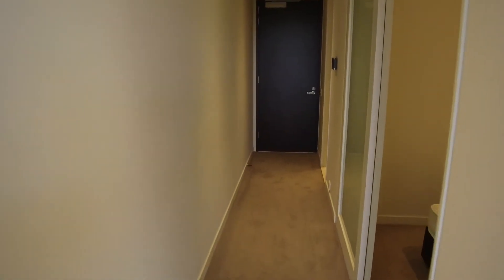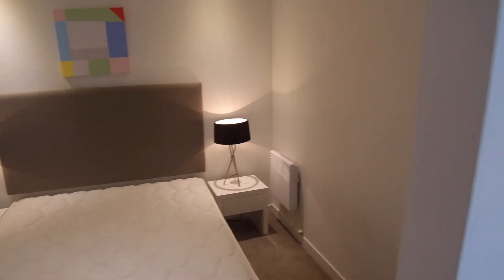Apartments for Rent in Melbourne 1BR/1BA by Property Management Companies in Melbourne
for more information on Melbourne Real Estate and if you need PropertyManagementCompaniesInMelbourne. to see our available listings! You can also call us or visit our office at

Ground Floor, 12 Yarra St
South Yarra Melbourne 3141

This is our rental property in Melbourne that features the following: a lovely balcony, a compact living room with large windows overlooking the city and a wonderful kitchen with cabinets and a space for a small dining area. There is also a large bedroom with mirrored built-in robes and an electric heating and cooling system installed, as well as a stunning bathroom with lovely colour palettes, a big walk-in shower and a European laundry. This property also comes with a car space.

Think our wonderful rental property in Melbourne is right for you? and call our professional Melbourne property managers today! Know someone who might be interested in our ApartmentsForRentInMelbourne instead?

Experience the best property management in Melbourne with us at MelbourneRealEstate! or get to know more about property management in Melbourne

Your reviews help keep our business thriving. Please take a moment and share your experience